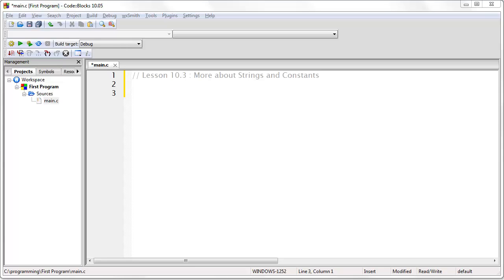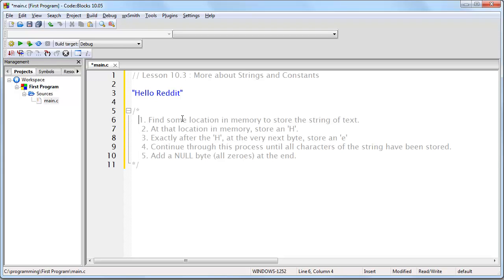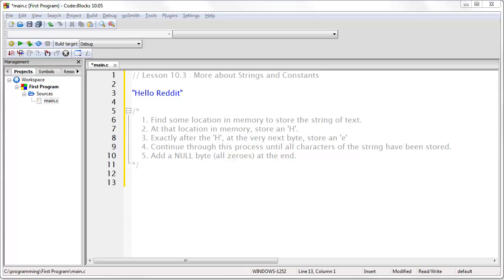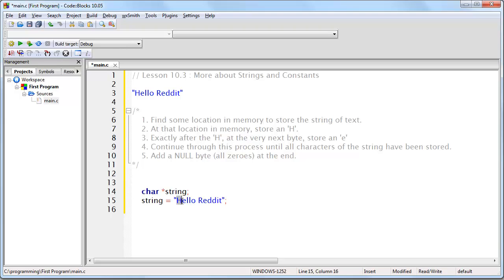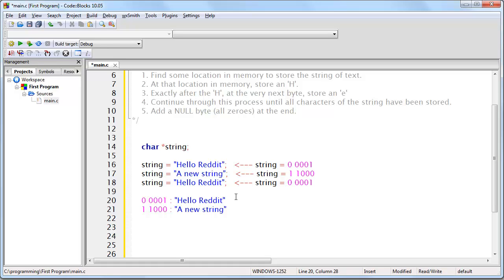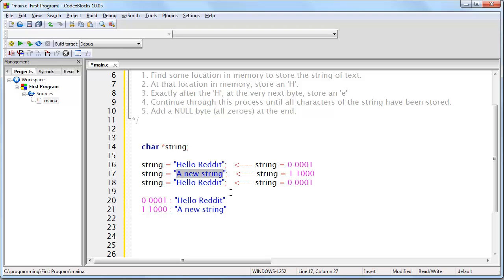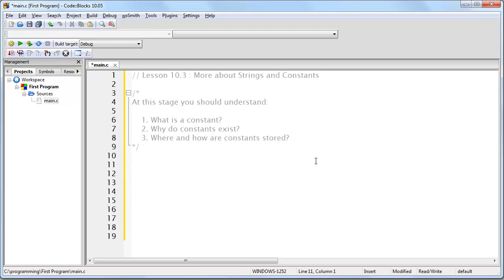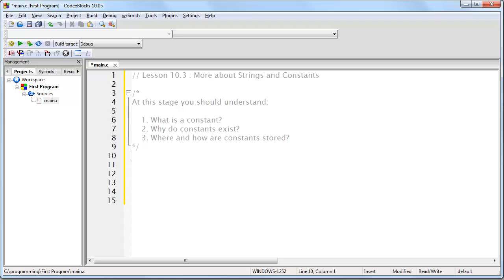Lesson 10.3 : More about strings and constants in C